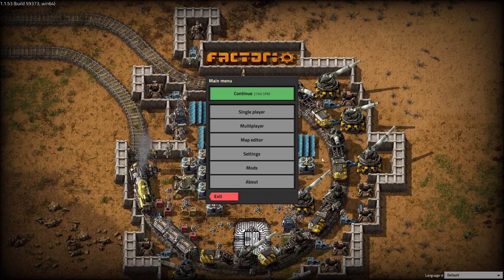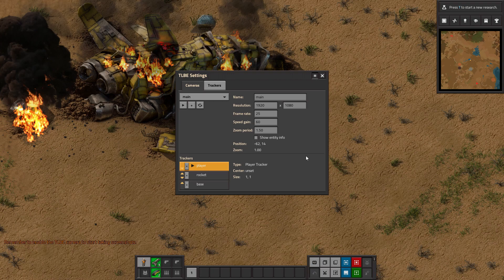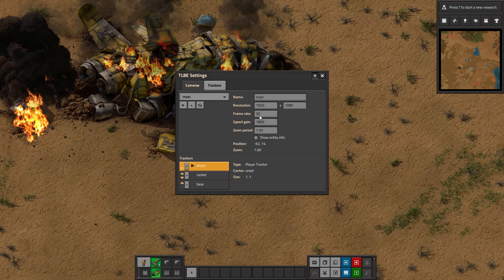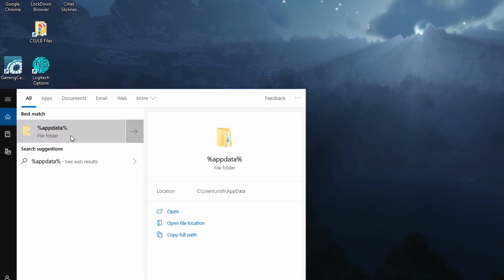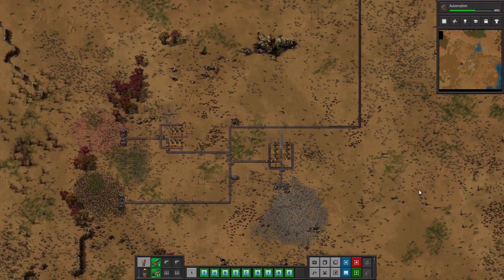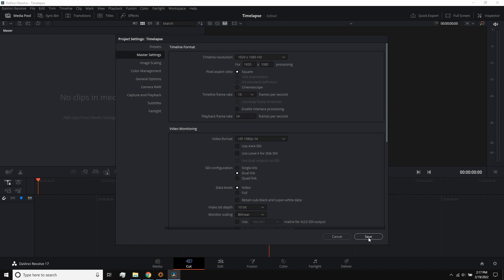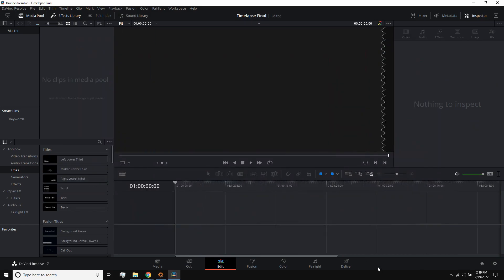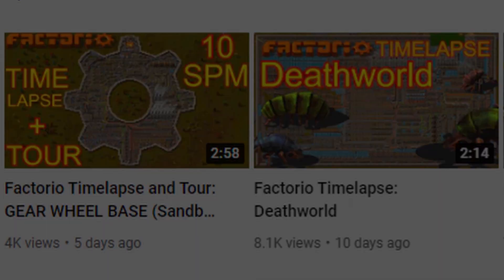How to Make a Factorio Timelapse the Easiest Way (Tutorial 2022)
A quick but complete tutorial on the easiest way to make a timelapse in Factorio. I noticed a lack of up to date and concise timelapse tutorials on YouTube, so I decided I would try to make the best one :)